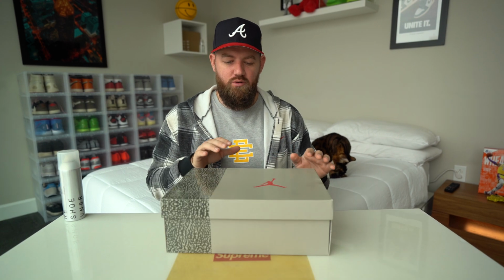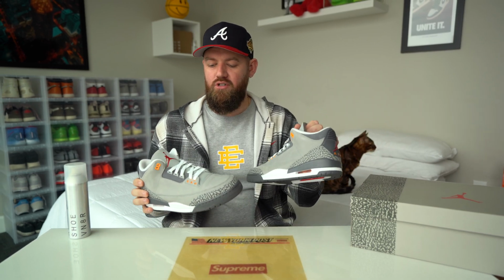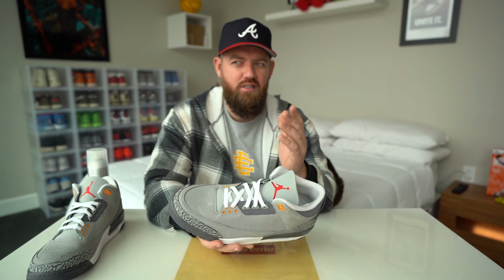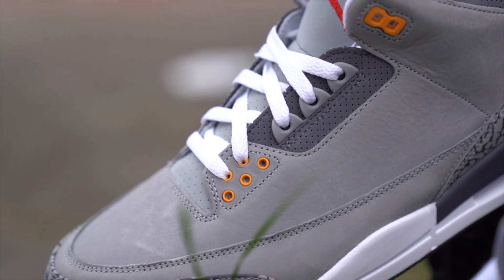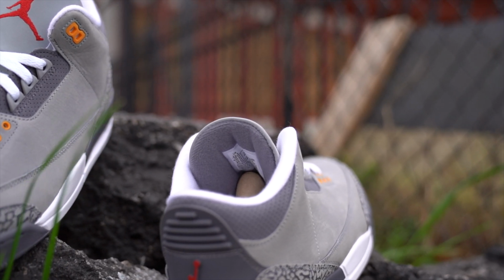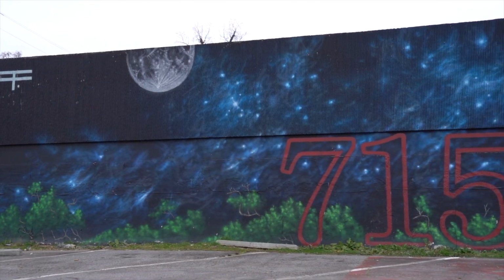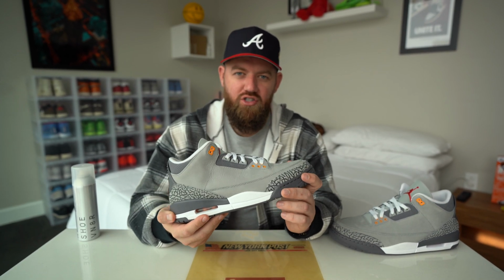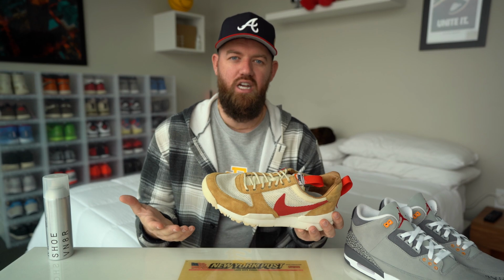I Bought The Air Jordan 3 Cool Grey Early! (Full Review)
I bought an early pair of the Air Jordan 3 Cool Grey and in this video I give a full review with on feet shots as well. The Jordan 3 Cool Grey has been one of my favorite 3s since they last released in 2007. How about you?